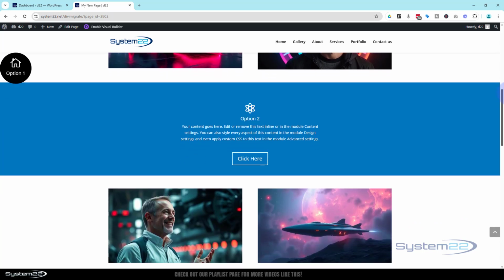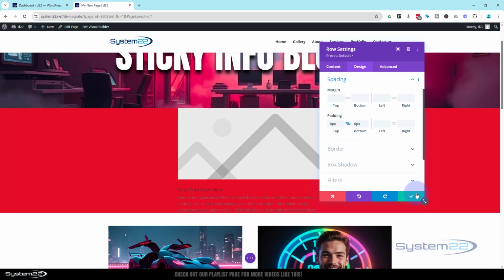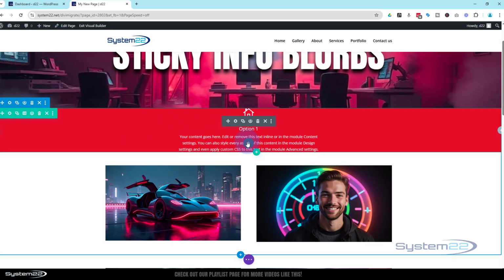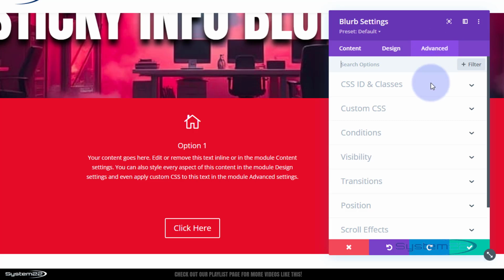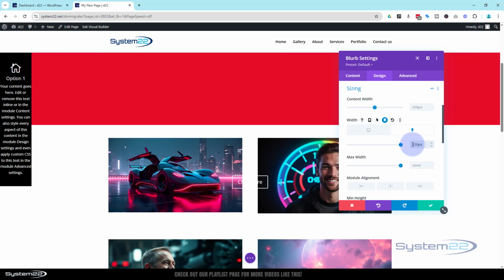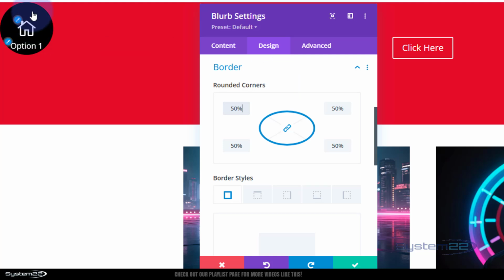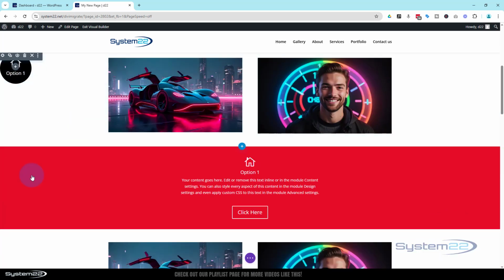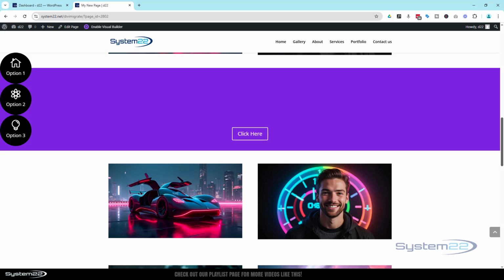🔥 This Divi Sticky Info Blurb Effect Will Blow Your Mind! 🔥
Learn how to create interactive sticky info blurbs on scroll in the Divi Theme using the Divi Blurb Module and its powerful built-in scroll effects! This dynamic effect keeps your important information visible as users scroll, making it perfect for highlighting key details, calls to action, or feature highlights. With just a few simple settings, you can achieve a sleek and modern scrolling effect that enhances user engagement and improves website navigation. Whether you’re designing a sales page, portfolio, or service section, this trick will make your Divi Theme website stand out!

In this step-by-step tutorial, we’ll walk you through setting up sticky scrolling info blurbs in Divi, adjusting scroll effects, and customizing the design to match your brand. No extra plugins or custom code needed—just the built-in Divi Theme scroll effects! By the end of this video, you'll have a professional-looking, attention-grabbing scrolling feature that keeps your content in focus. 🚀🔥

v=ZAO2MH0dQtk&list=PLqabIl8dx2wo8rcs-fkk5tnBDyHthjiLw

v=rNhjGUsnC3E&list=PLqabIl8dx2wq6ySkW_gPjiPrufojD4la9

margin-top: -20px;